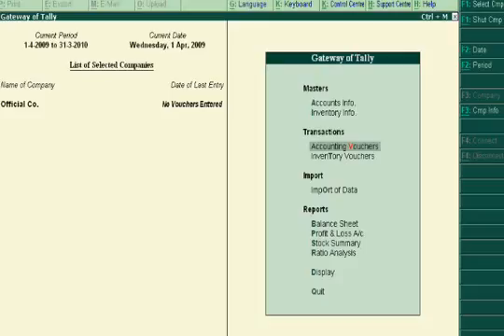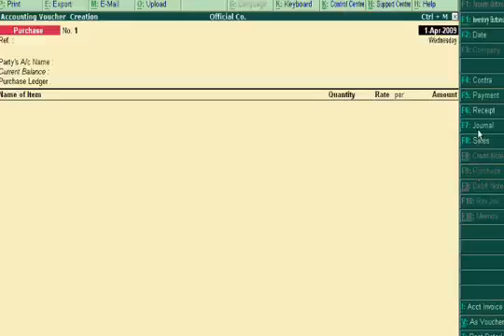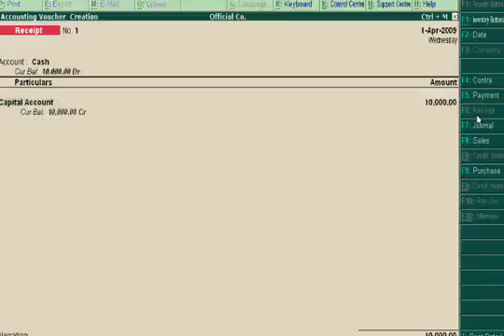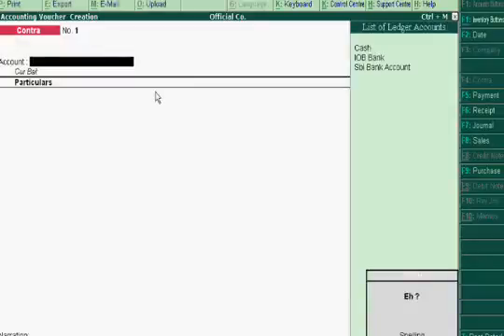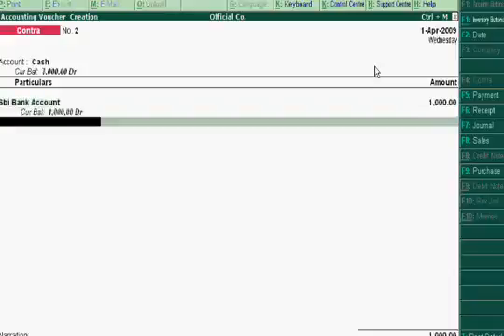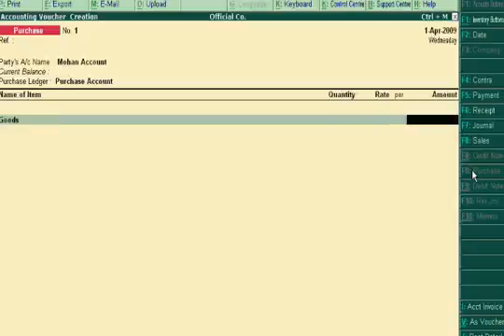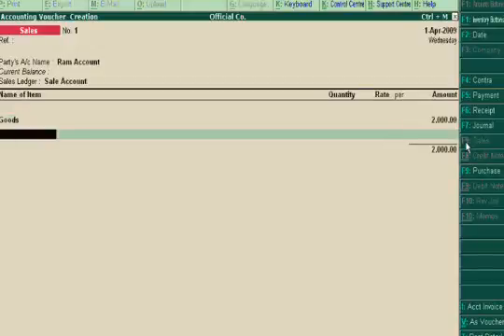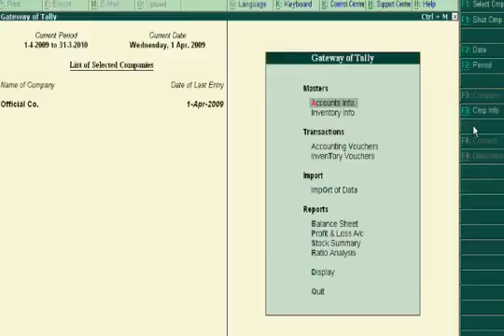Mr.Girisa editing TALLY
HAMTY